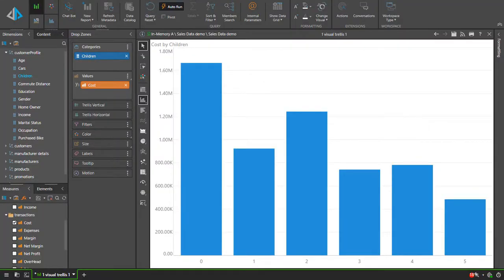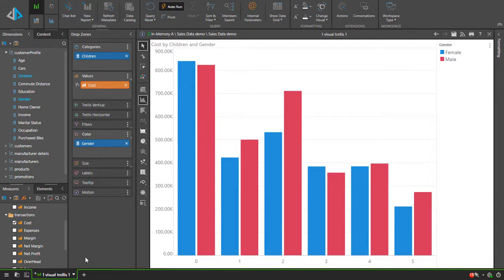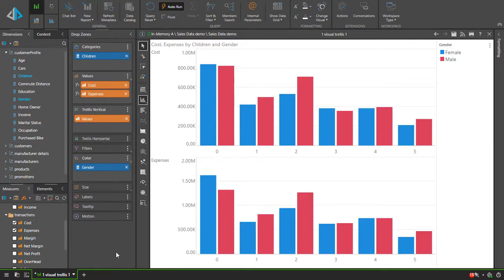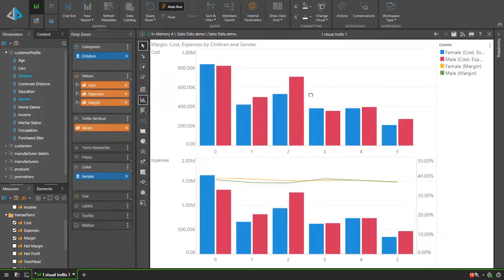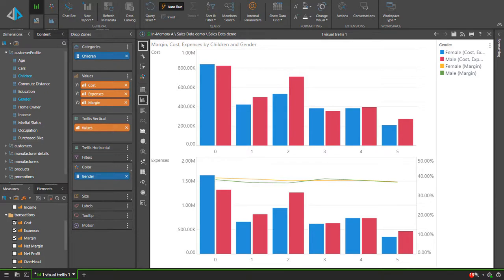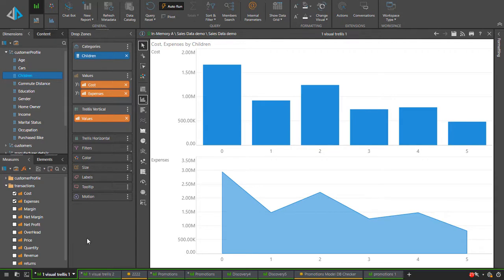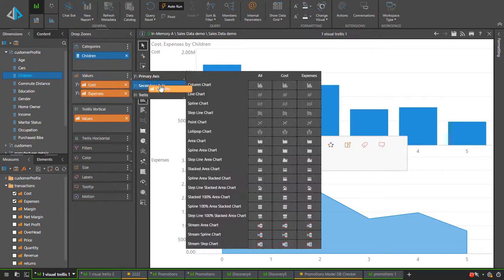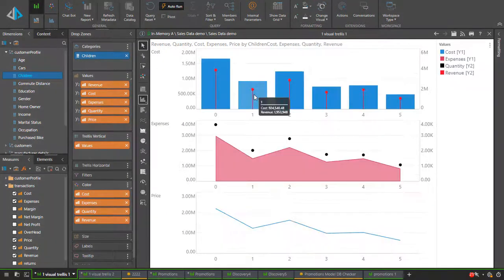Value Drop Zone "trellis" capability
A new "trellis" option has been added in the Values Drop Zone allowing users to display each trellised chart as a different chart type.

This new option further broadens the flexibility in the visualization of multiple subsets of data in the same report by allowing users to plot data in a multi-chart trellis using different chart types. This convenience makes analyses quicker and easier.

Say hello to the Pyramid Analytics DecisionIntelligence Platform